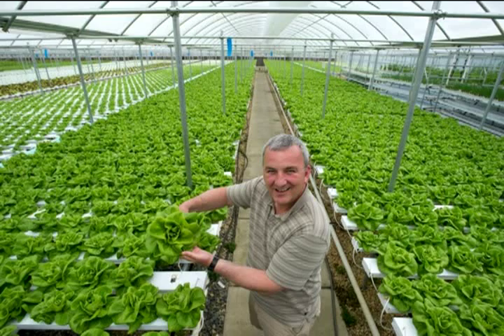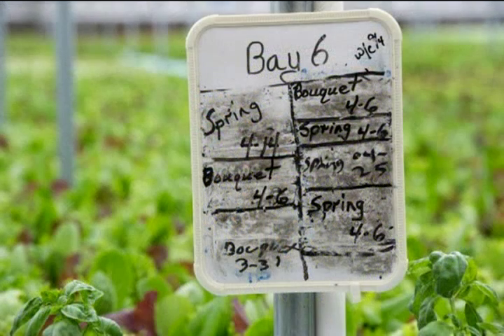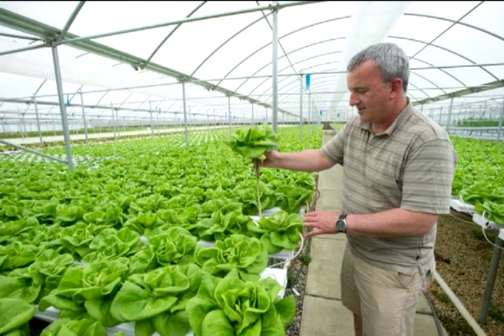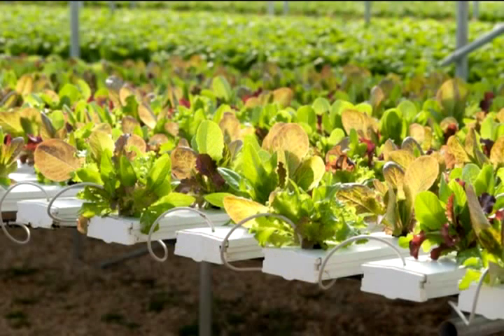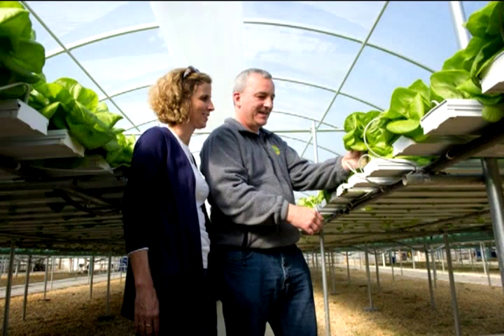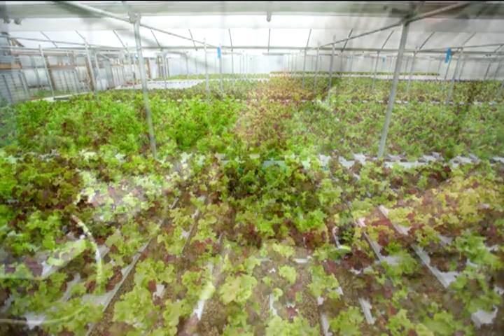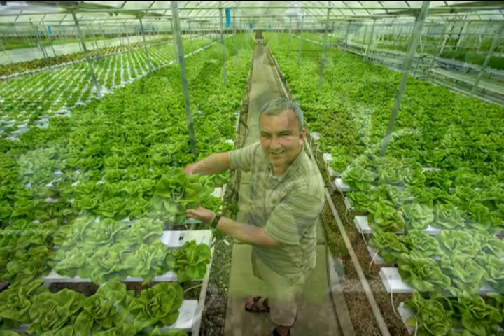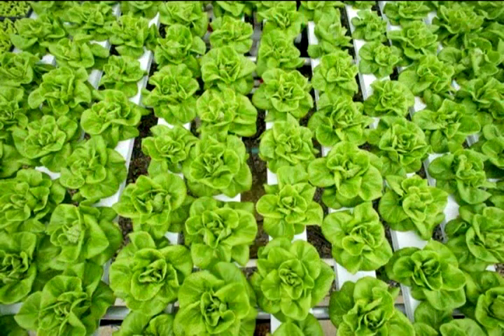Chesapeake Greenhouse hydroponic lettuce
Chesapeake Greenhouse in Queen Anne's county Maryland grows fresh lettuce year round indoors using hydroponic technology and a controlled environment.